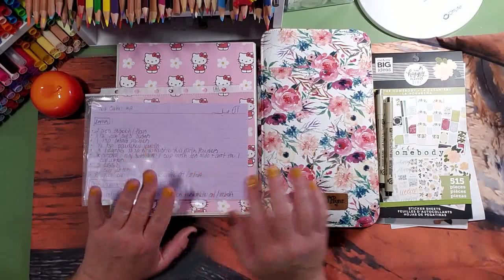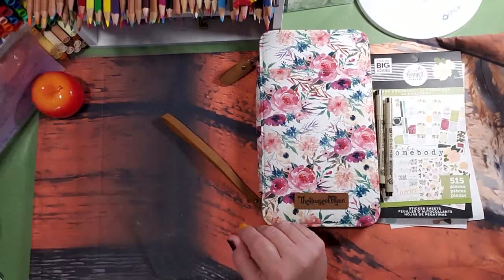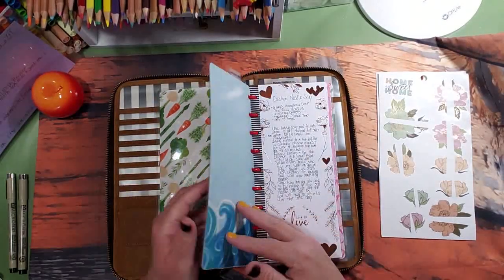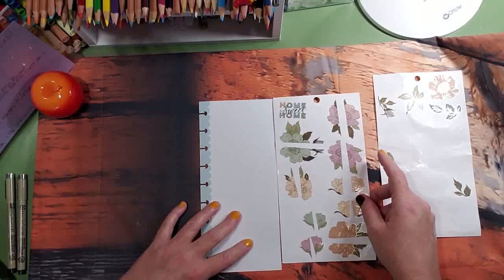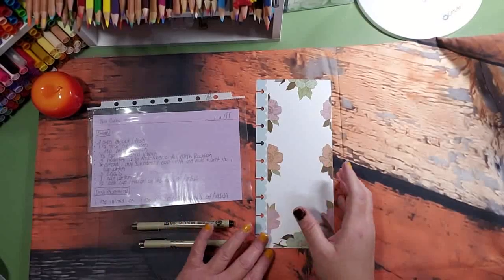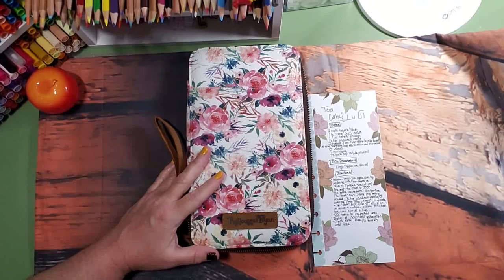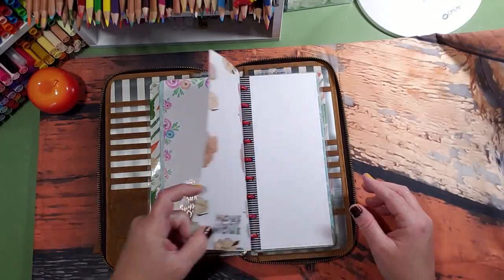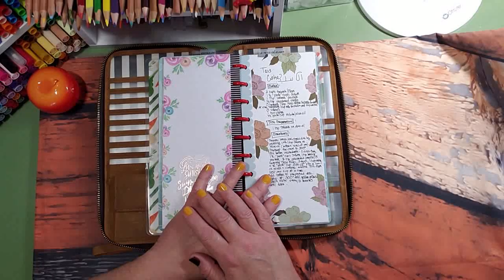Saudi Arabia Tea Cake Happynichi Recipe Nook Happy Planner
Come on over & please do join me as I share a super quick & easy recipe  in my Recipe Nook Happynichi Half Sheets Skinny Happy Planner. This particular desert cake will help you out when you have unannounced guests... that's just how simple & tasty it is. A friend of mine always made this & she was happy to share it with me. I like to serve this with tea.

Supplies:
-Happy Planner Sticker Books: Homebody
-Micron fineliner in 0.1mm & 0.5mm
-Glam Girl Half Sheets blue dot grid paper
Tidbits about me...
Having a positive outlook in life is a distinctive choice. I choose to have a good value system & try to enhance it by lifting myself & others in a kind & meaningful way. It's my 'Mr. Roger's Neighborhood' happy place bubble, if you will.
I have a soft spot for those who have been through the ringer, carry their 'mountains of life,' inside the depth of their heart & still choose to look on the bright side. Every person has a story. That is the premise behind my name incitehope99.
I like to share what's out there with others to try to inspire folks with creativity. I enjoy expressing myself through art via my planners mostly & that is what I do share. Naturally, I am going to share my hauls so if you would like to try to recreate what I do, then you know, roundabout what supplies to use & how to go about doing so.
My videos are dedicated to those who are the kind at heart & want to try new creative outlets to express themselves in a positive way. I enjoy art, crafts, mixed media, planners, hauls & lifestyle genre's. I hope this gives you food for thought & just know, if all I had was my crayola markers, a poster board & some old magazines, (which was the case when I was in high school, & did that very thing & still have said art piece to this very day) then I would make it work & artistically create something out of it.
I do love to reminisce about my journey in life in order to grow & evolve, as it were. I adore both sociology & psychology, as well as inter & intrapersonal relationships & how we all become who we are as individuals, based on our experiences in life. Poetry & positive vibes are my jam & I do hope it will inspire your life with good things in some small way. Live an authentic life & let the chips fall where they may. All of our experiences make us who we are, so it's all good. Stay positive & grow from your life experiences . It is a beautiful journey all the way! Keep going. You got this! 🧗🏼‍♀️🧗🏼‍♀️🧗🏼‍♀️
Have a gorgeous day everyone in whatever season of your life you are in. I thank you to pieces for your support! I hope you enjoy this video & thank you ever so kindly for watching! 😊

Patch is my word of the year...

I cannot promise that I will be able to respond back to everyone, but know that I hold in my heart each word that you write. 💖

To send snail mail, please write to:
Kelly
2227 Old Bridge Road, #225